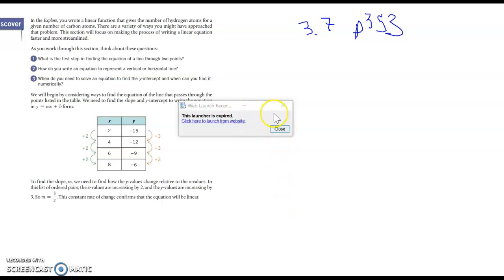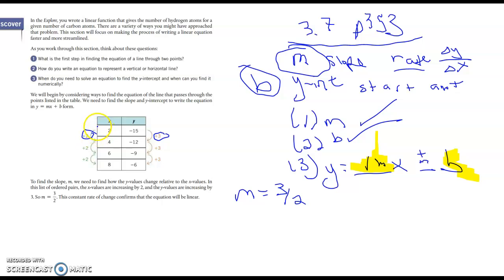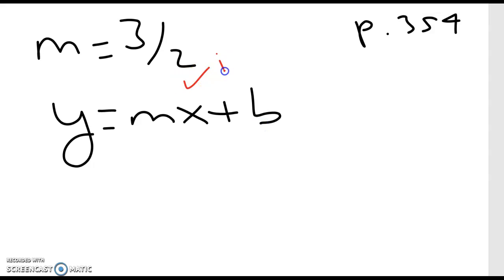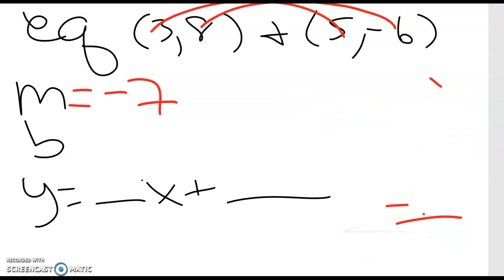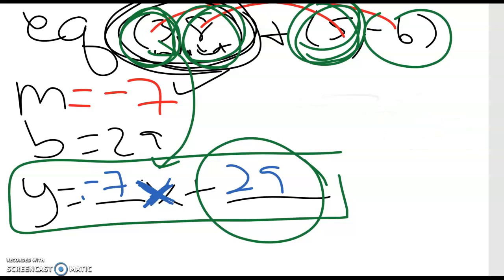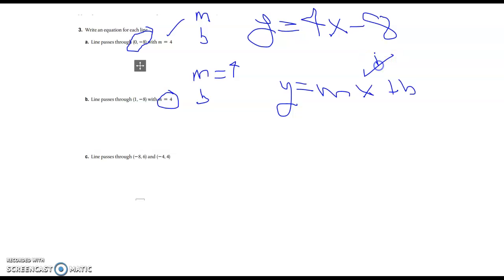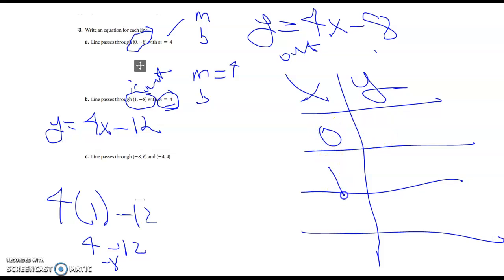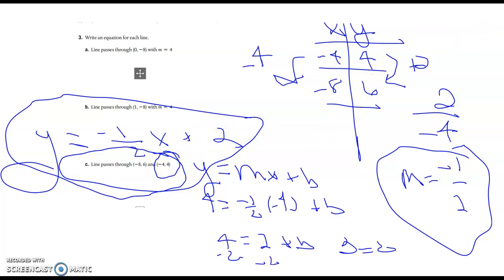3.7 Writing Linear Equations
How to write a linear equation given points or other information.